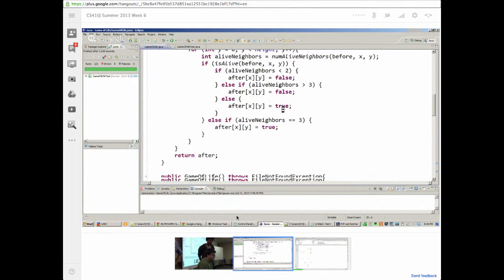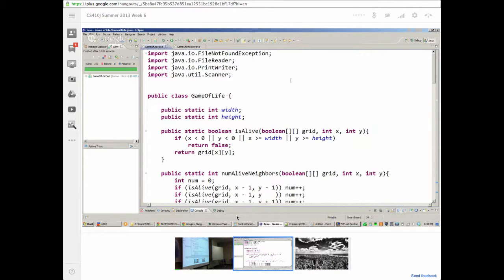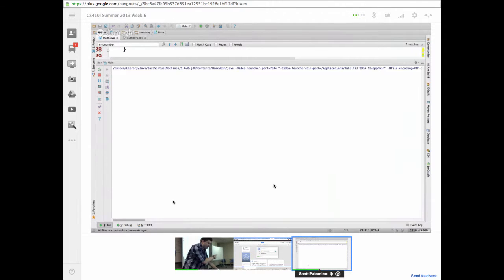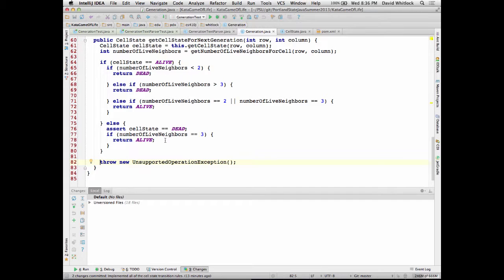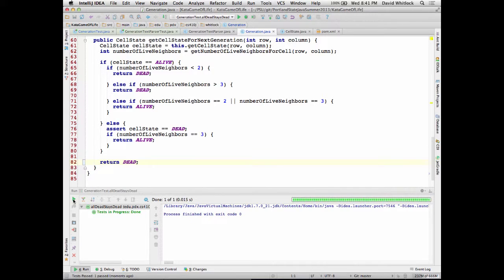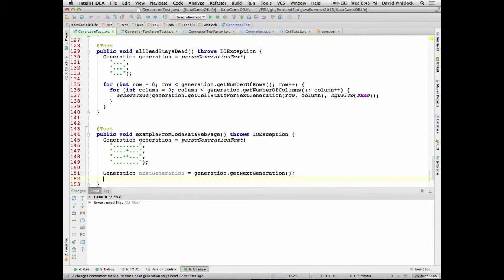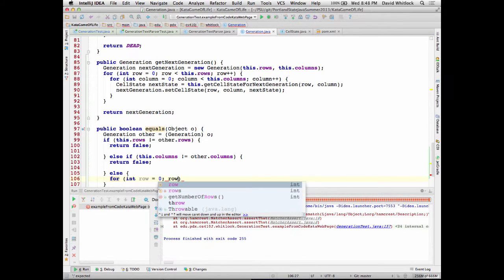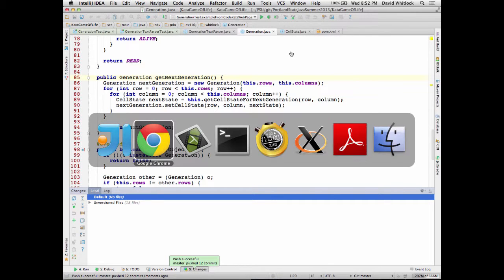Java@PSU Summer 2013 Week 6, Part 3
More progress on a Game of Life code kata.